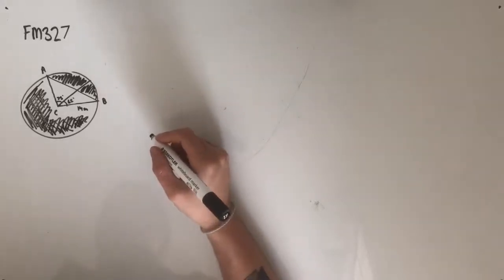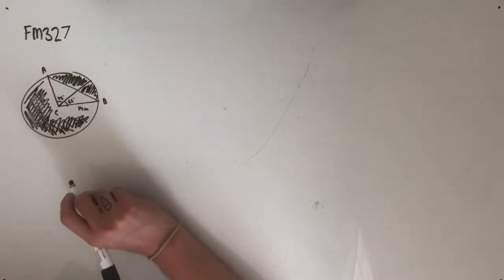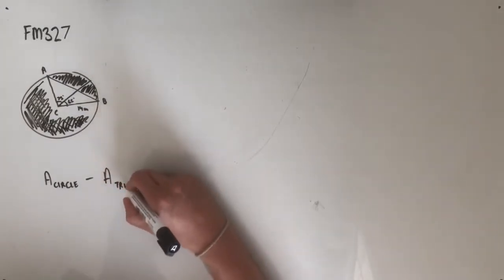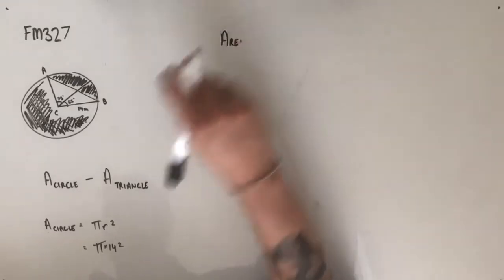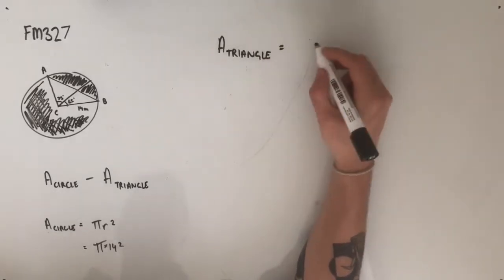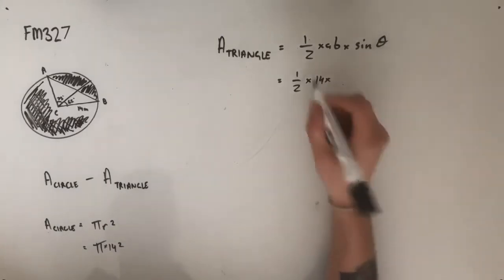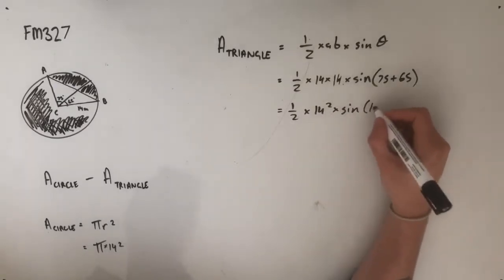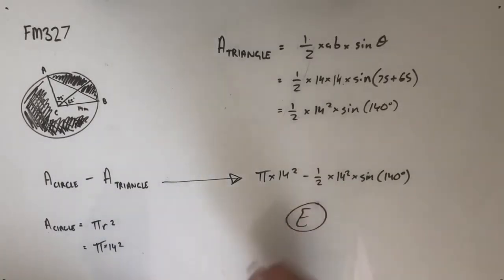FM327 Further Maths Fortify Study Guide - "Identifying Composite Shapes"